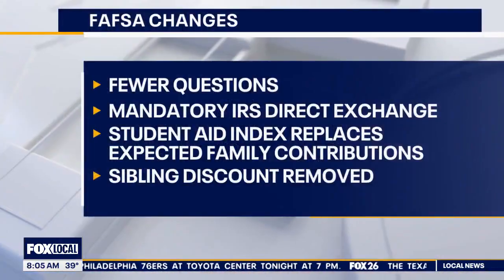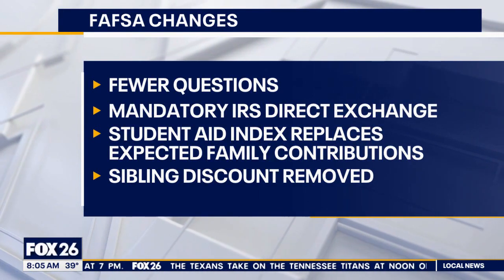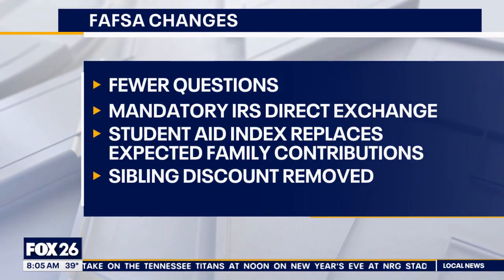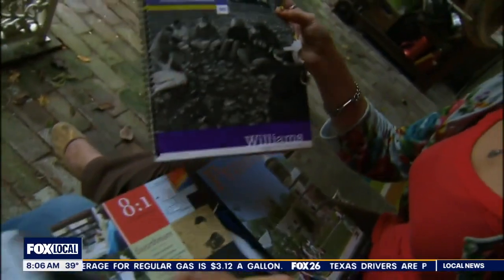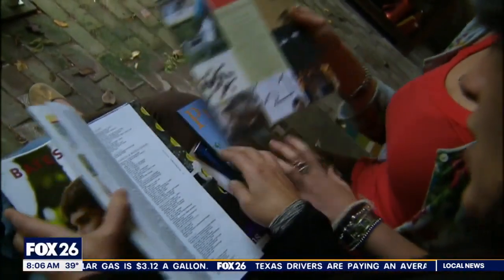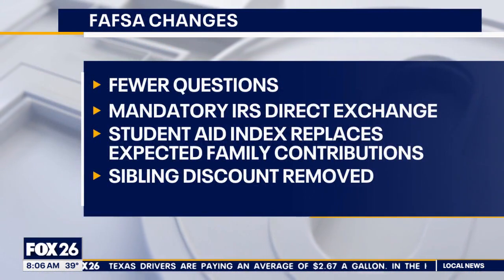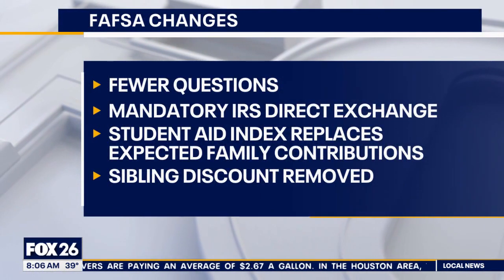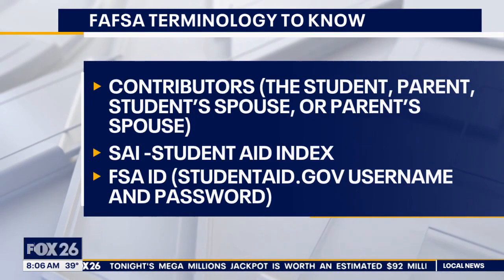Changes come to FAFSA application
Starting today, some students will be able to fill out those Free Applications for Federal Student Aid, also known as FAFSA. Here are some changes you should know about.